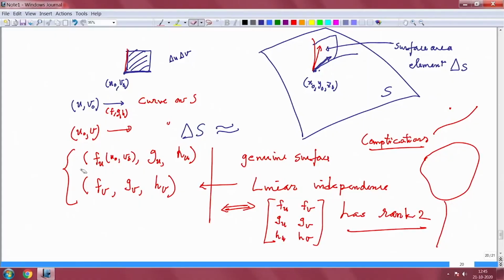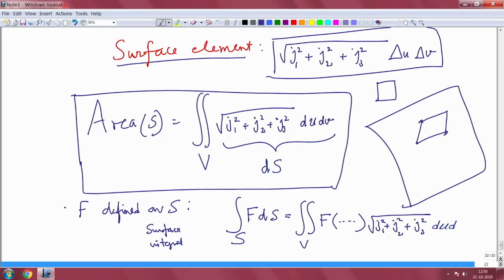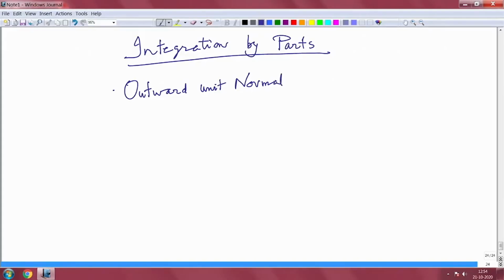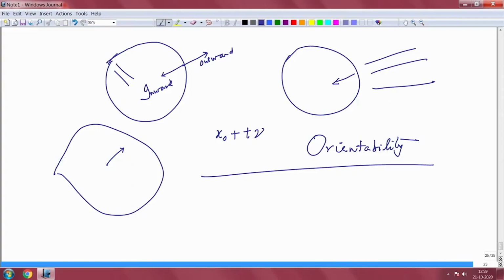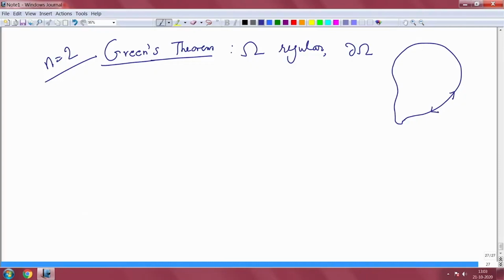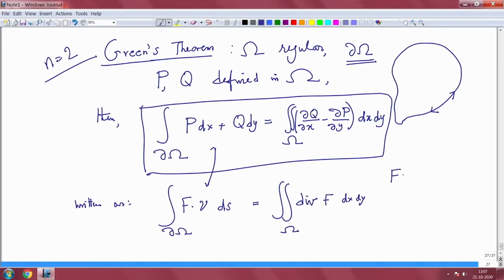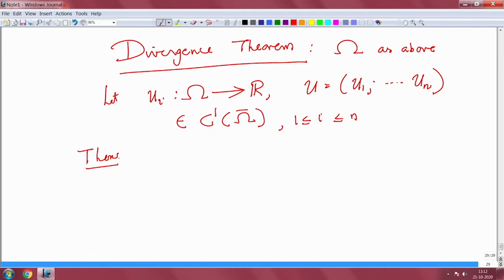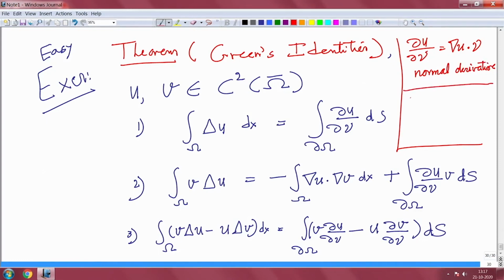Priliminaries-4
Subject:Mathematics
Course:First Course on Partial Differential Equations _ I